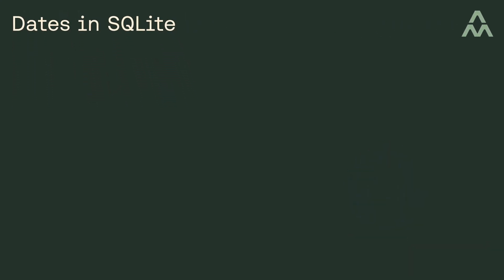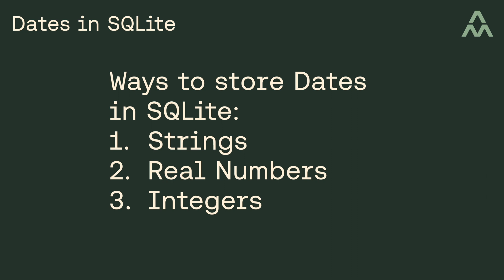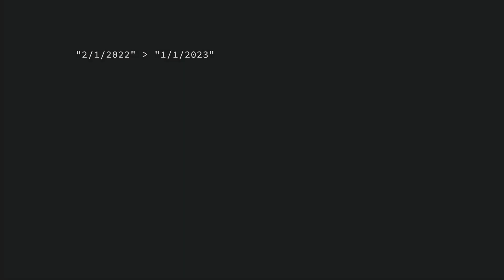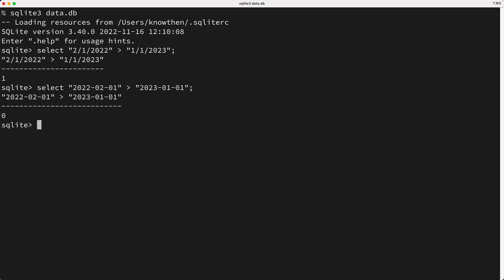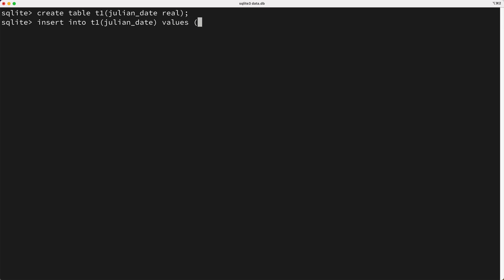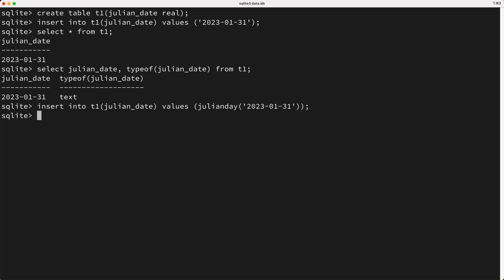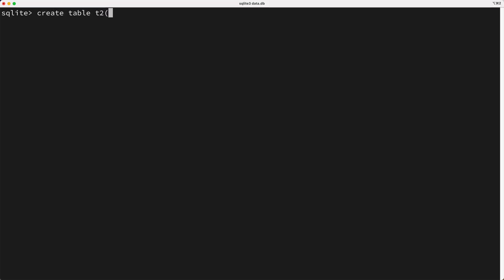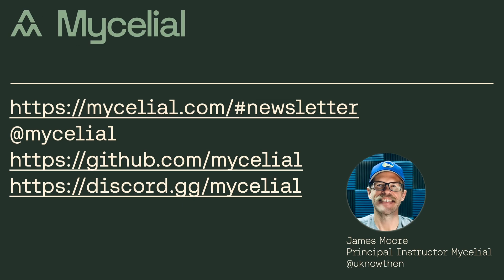SQLite for Beginners: Dates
SQLite doesn't have date and time datatypes, which begs the question, how do you deal with your date and time values?

Want to learn more? Check out this video.